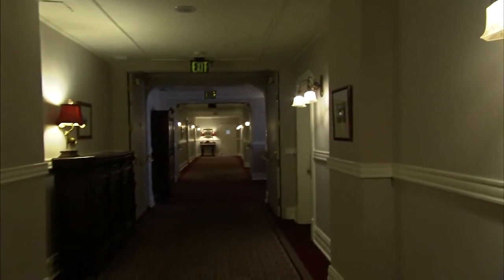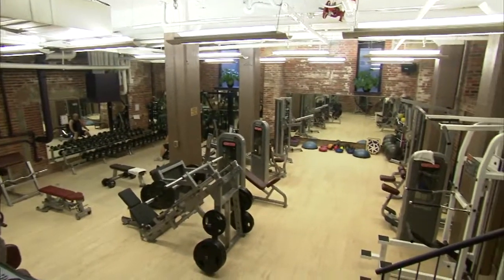Xcel Energy Customer Case Study: Oxford Hotel in Denver, Colorado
The historic Oxford Hotel in Denver, Colorado, took advantage of Xcel Energy's cooling and variable frequency drive rebate programs to save significantly on their energy bills and earn rebates.

To learn more about Xcel Energy and other customer case studies, please